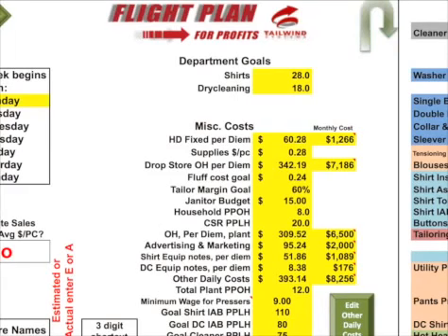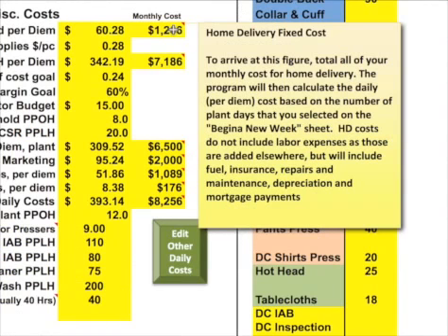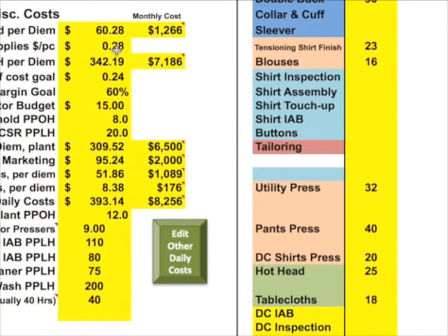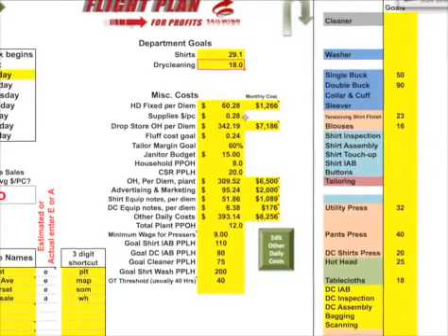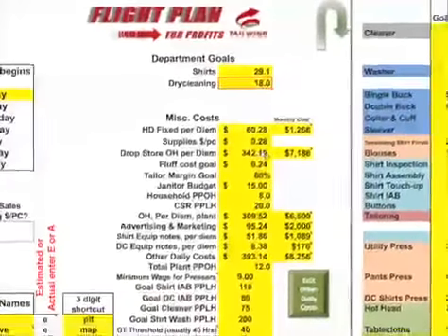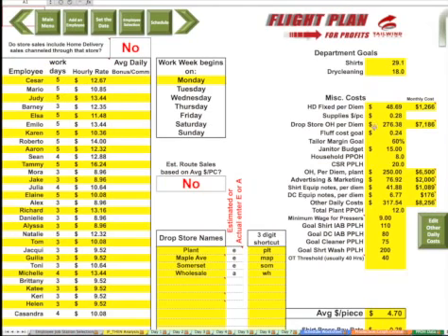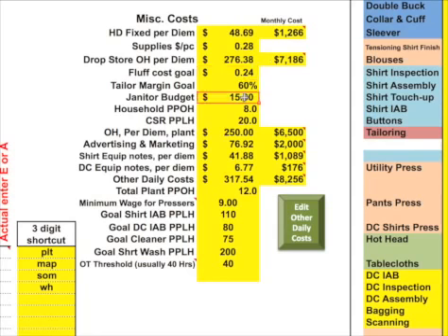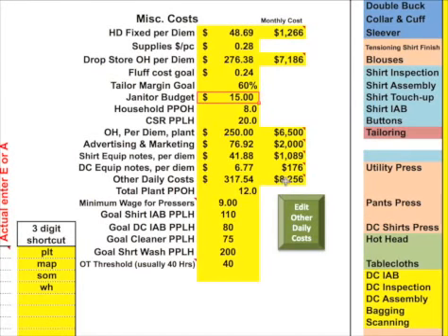FlightPlan for Profits - Monthly Expenses